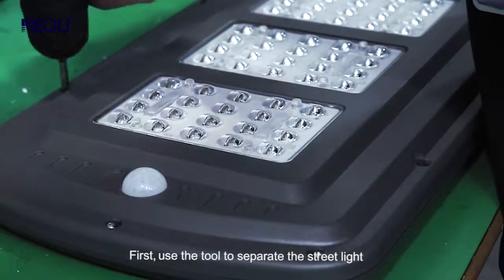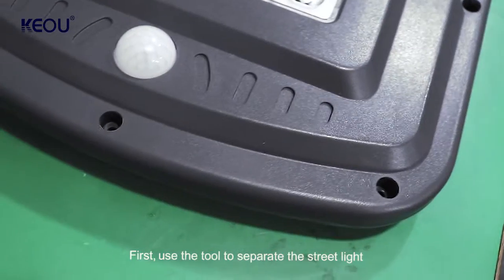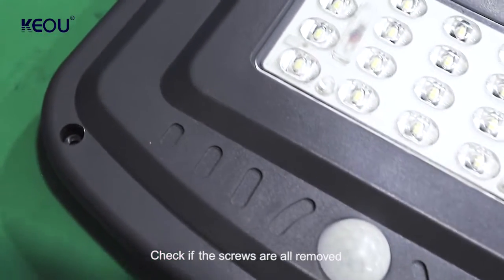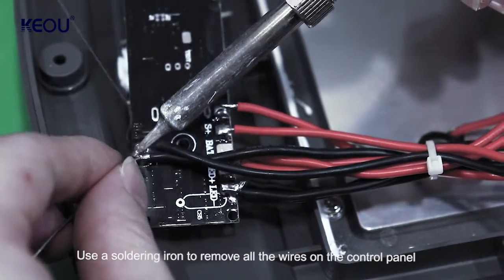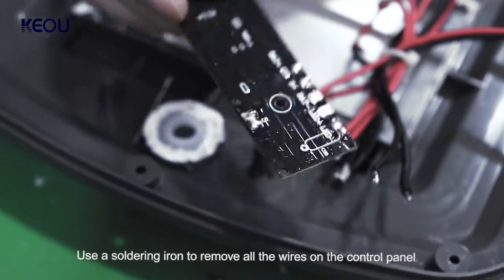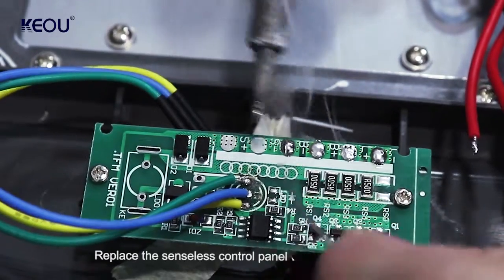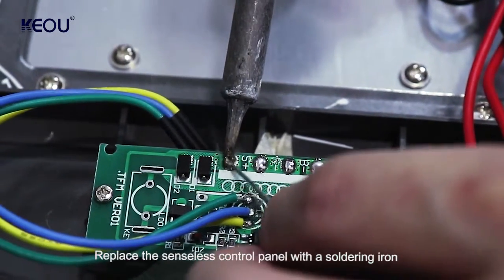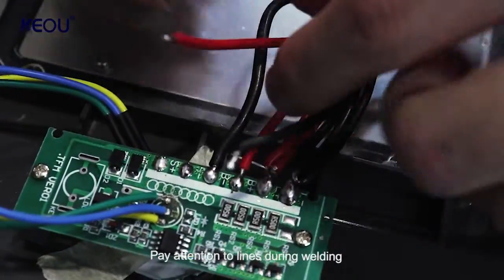LED street light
Do you really know how to change the control panel of the solarstreetlight❓
👍👍Give us a like please! We will share more LED knowledge for you.